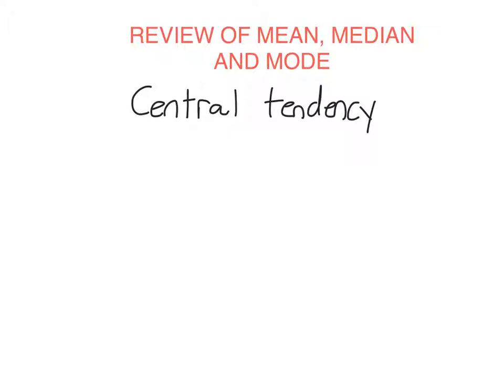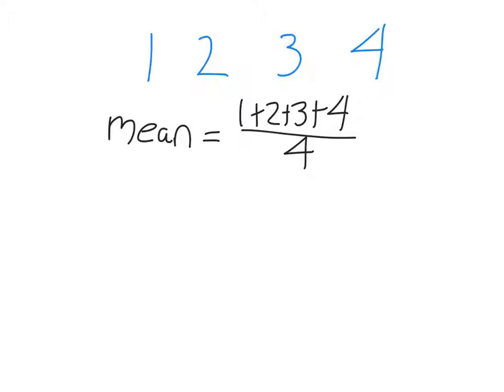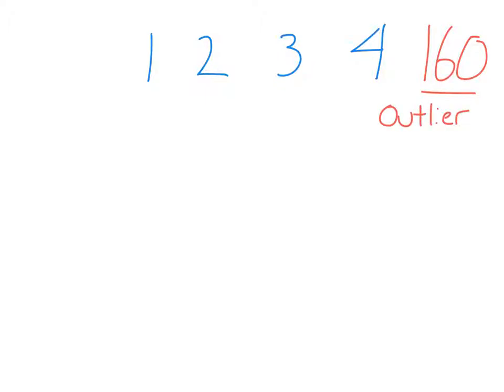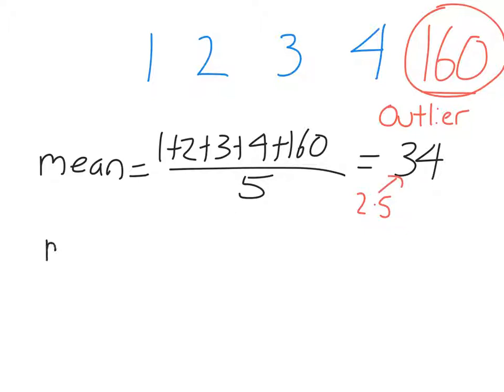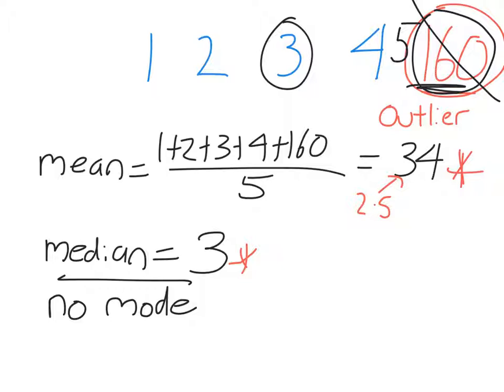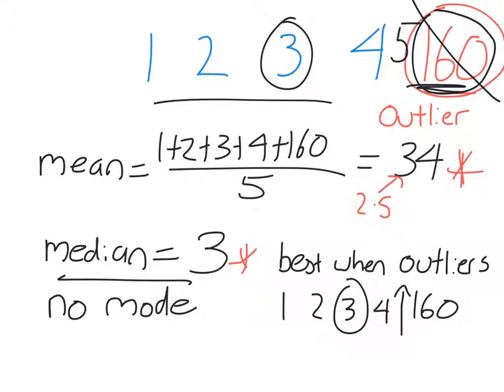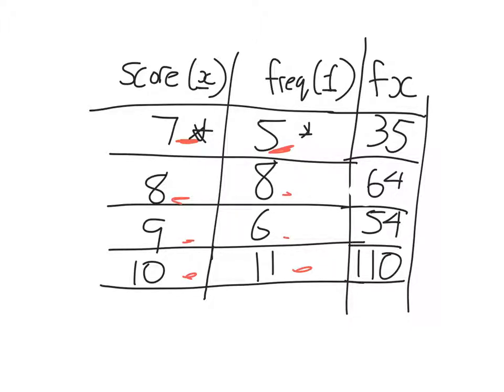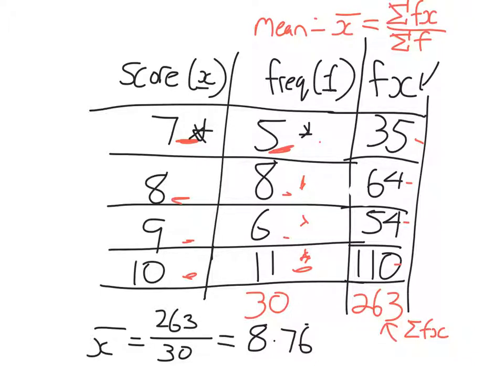Review of mean, median, mode